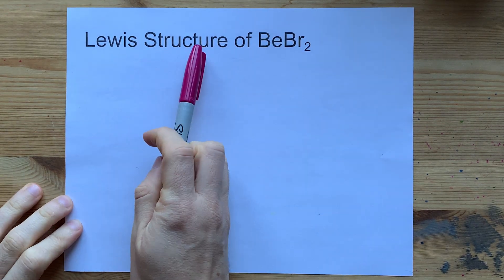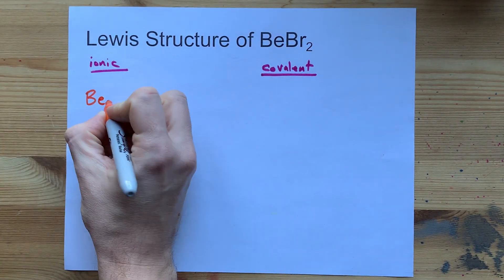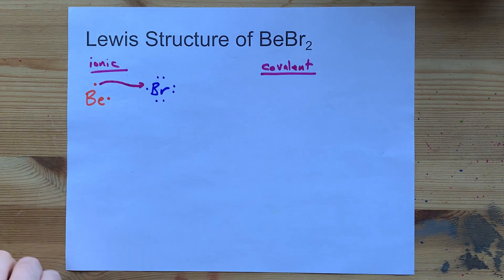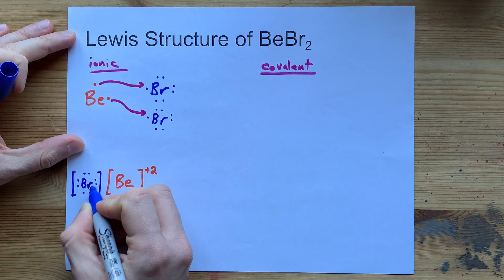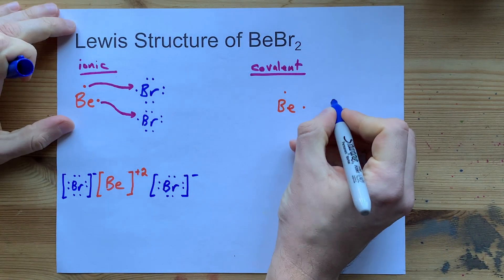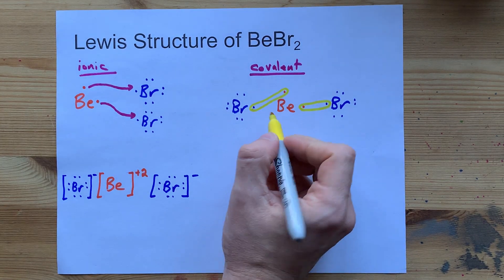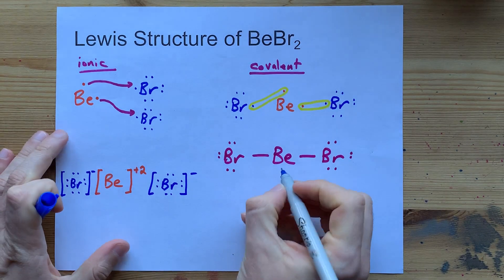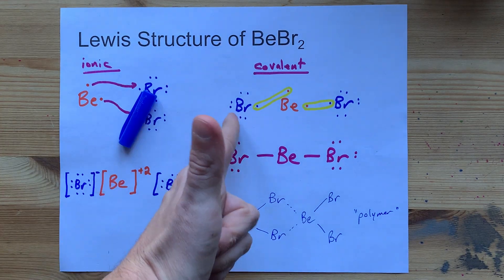Lewis Structure of BeBr2 (beryllium bromide)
Berrylium Bromide, BeBr2 is sometimes considered an ionic compound because it's a metal bonding with a non-metal. But in fact, it can also be considered a molecular compound, held together with covalent bonds.
This makes a big difference for the Lewis Structure: So we draw both here, and maybe you should draw both for your teacher just to flex on them.